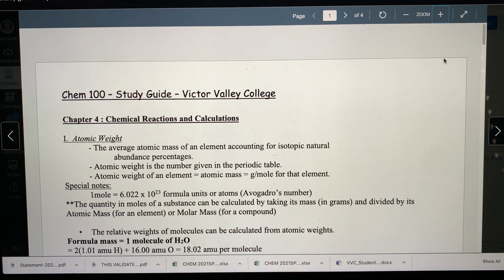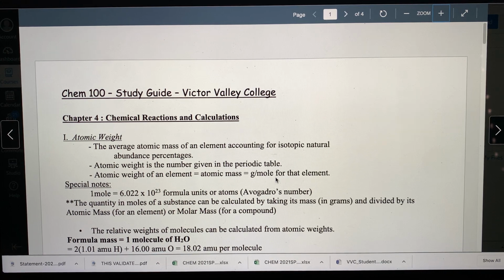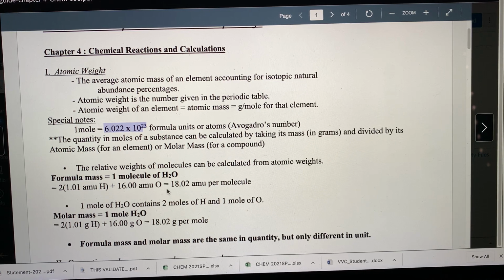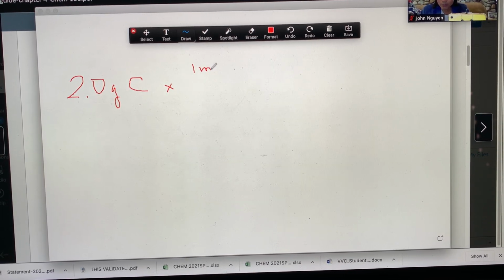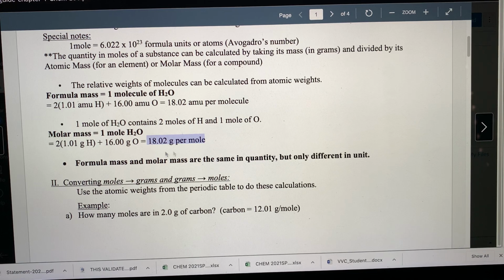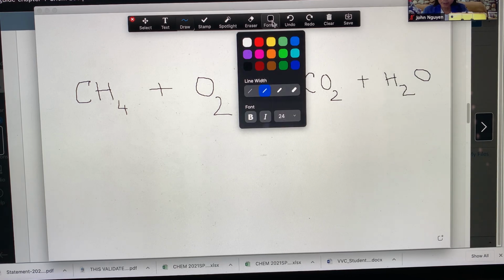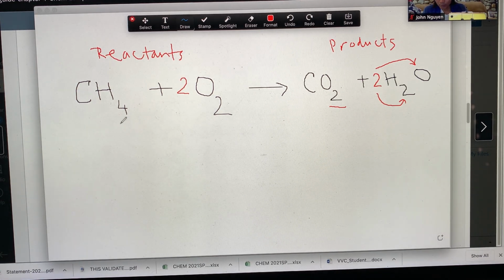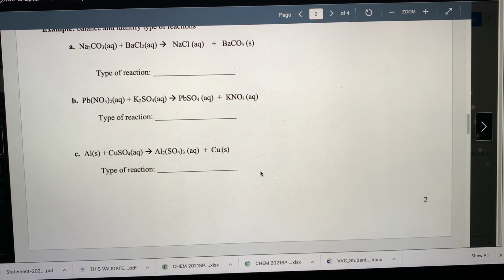Introductory Chemistry 1: moles and chemical equations